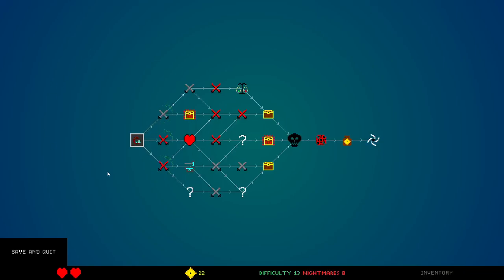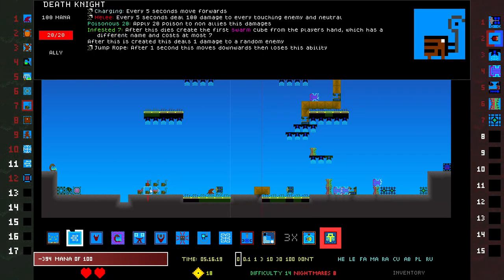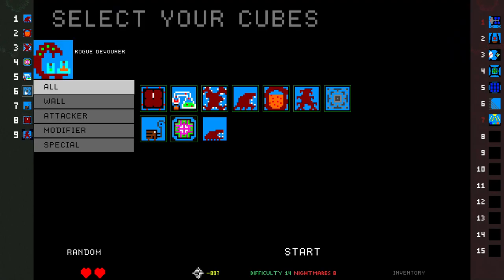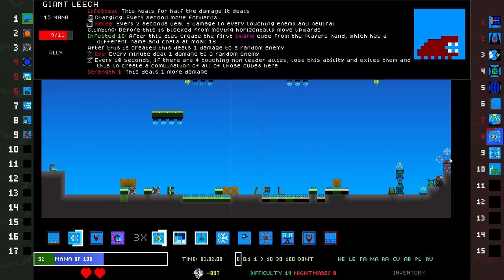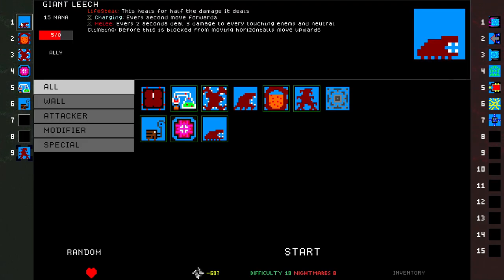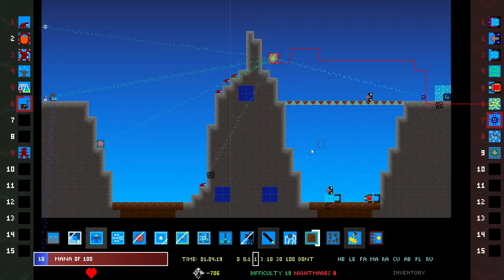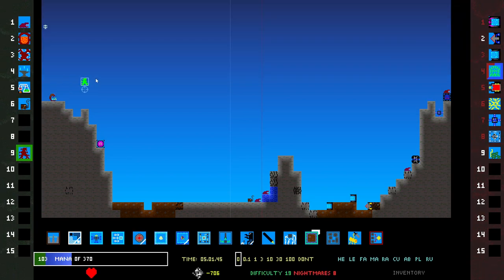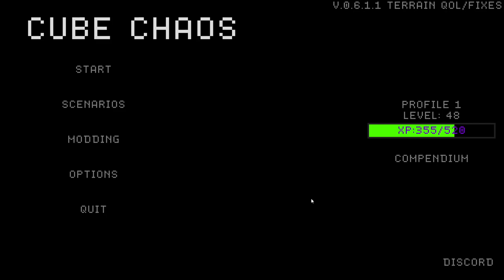Equal Exchange: New Favorite Perk, Rogue Devourer Cont. Let's Play Cube Chaos Ep 74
Shure MV7 Mic